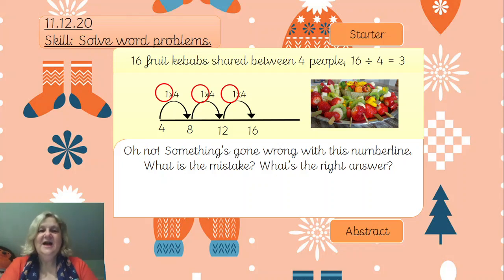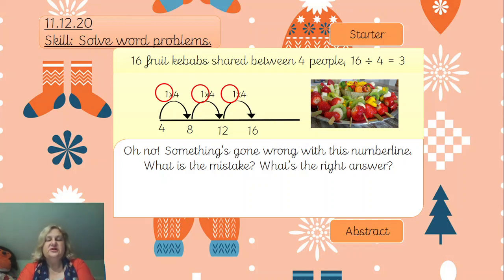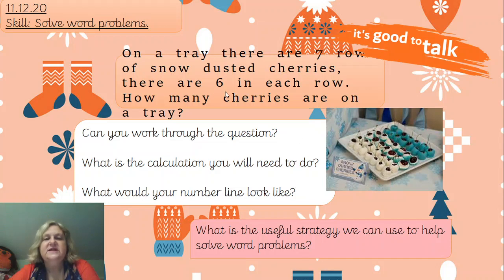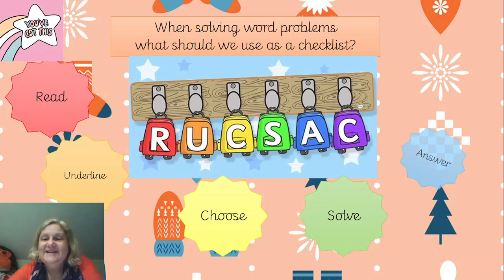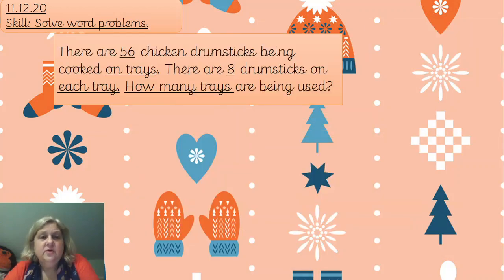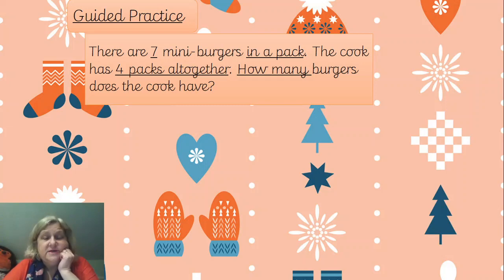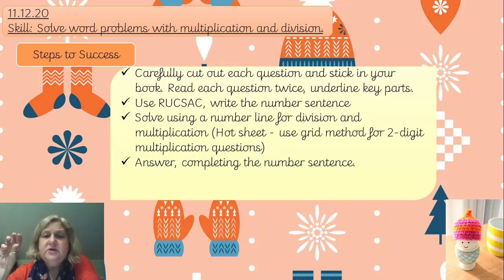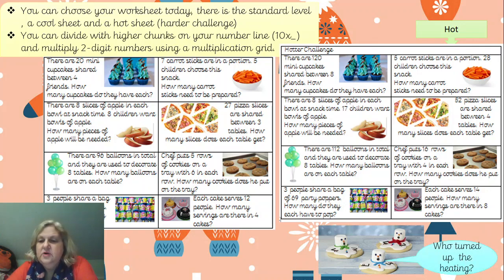Maths Friday 11.12 - Solve Word Problems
Solve word problems that use multiplication and division. You'll need a printed worksheet, a pencil and spare paper to hand, or paper to work on. Choose cool, normal or hot challenges today - hot if you are confident using multiplication grid for 2-digit numbers and chunking 10 x for division. You could sort the questions into multiply/divide piles to help too.